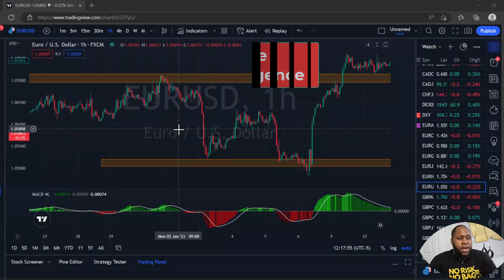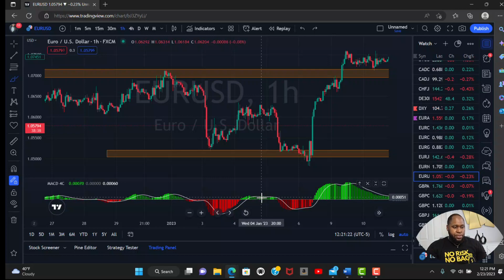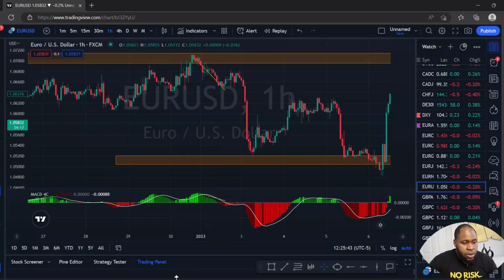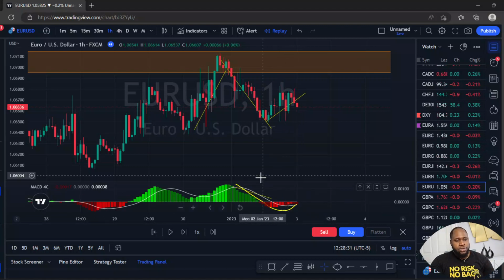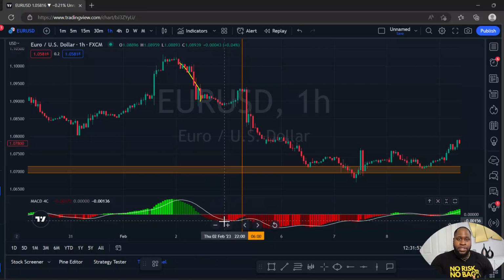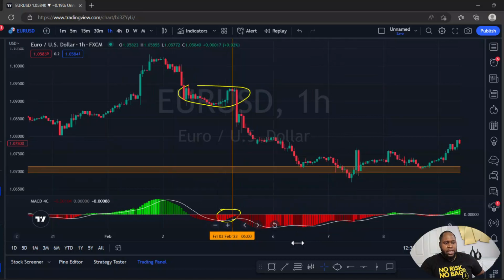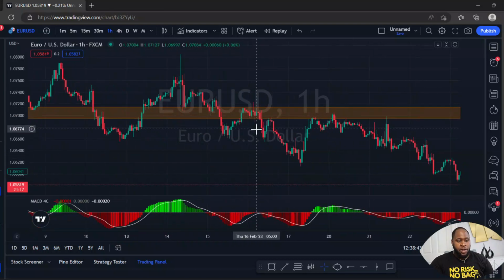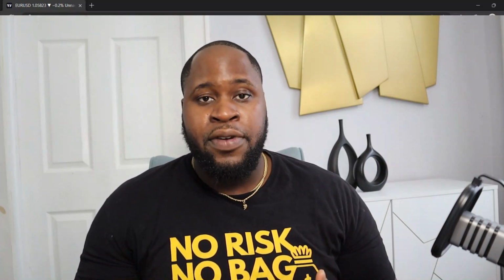The BEST MACD Strategy Part 1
The MACD indicator is one of the best indicators used to help traders add extra confluence to their strategy. Be sure to add it to yours to see massive improvements in your trading.